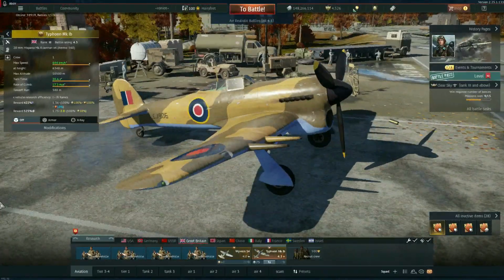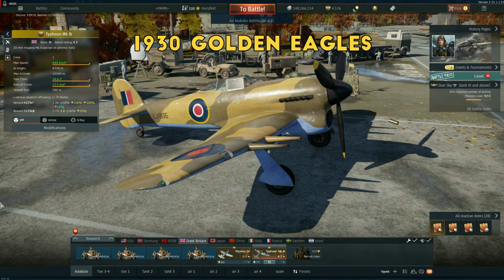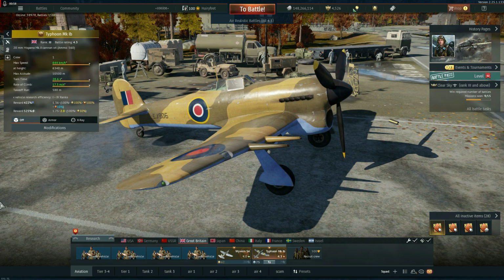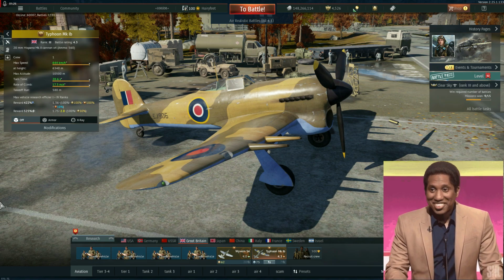War Thunder PSA -Vehicles of D-Day for Golden Eagles - Typhoon Mk Ib!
Today we look at the first of 2 D-Day birds on sale for GE for a limited time, the Typhoon Mk Ib! Is it a purchase or a pass? One way to find out!

So I hope you enjoy this gameplay with Flying Faultier and I hope to see ya up in the clouds!